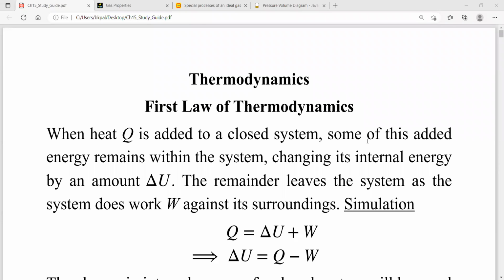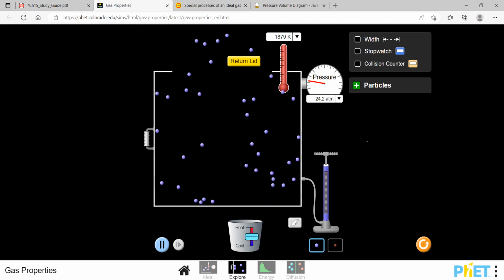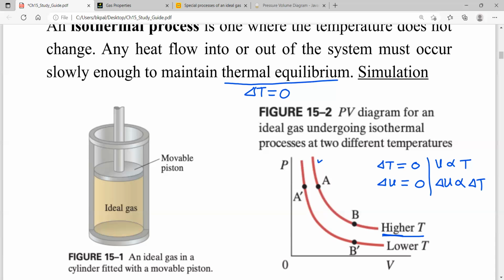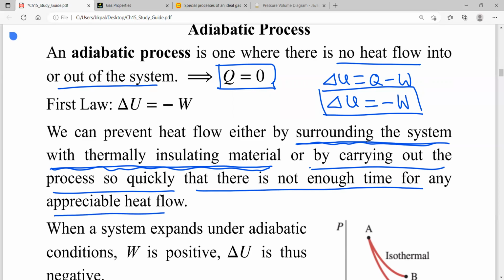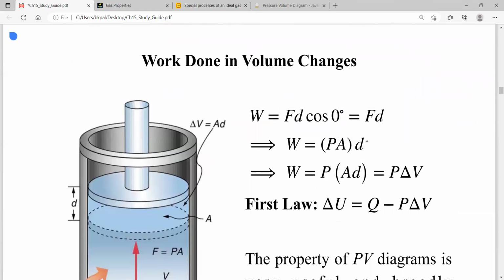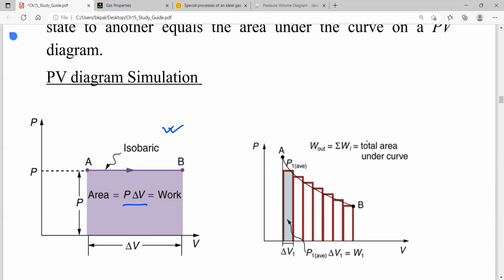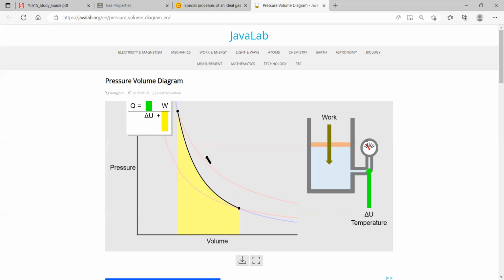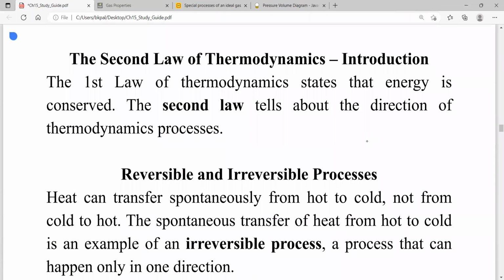Chapter 15 Lecture 1: Thermodynamics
Topics Discussed: First Law of Thermodynamics, Thermodynamics Processes